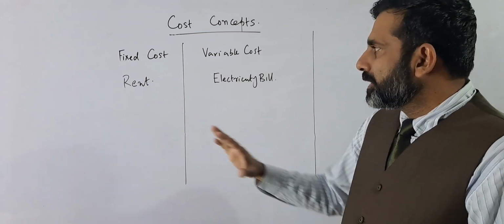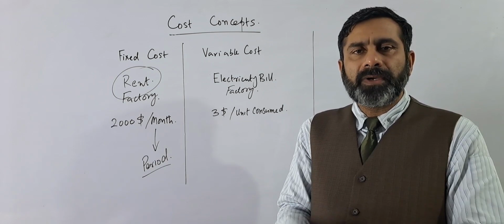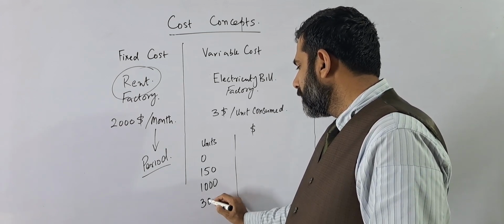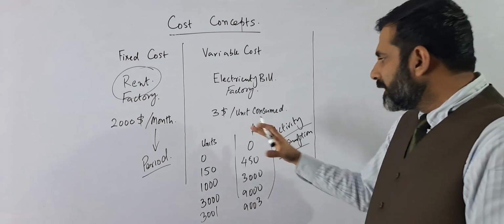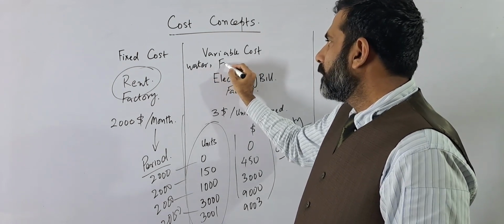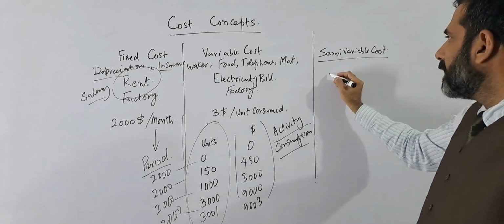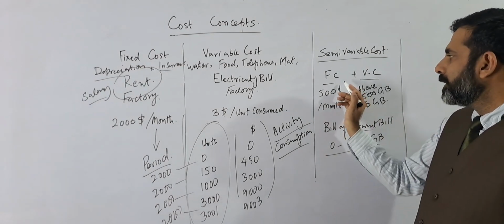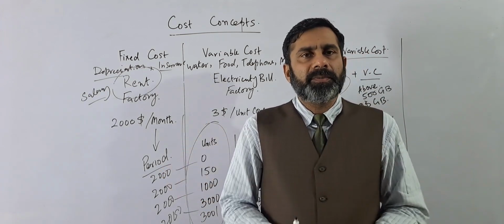Fixed and Variable Cost Basics Accounting knowledge hub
Fixed and Variable Cost
In this video, we will explore the fundamental concepts of fixed and variable costs. We'll start by defining what fixed and variable costs are and how they differ from each other. Then, we'll discuss some examples of fixed and variable costs in both personal and business contexts.

Next, we'll look at the impact of fixed and variable costs on a company's profitability and explain how understanding these costs can help companies make better financial decisions. We'll also cover the concept of the breakeven point and how fixed and variable costs play a role in determining it.

Additionally, we'll discuss some common misconceptions about fixed and variable costs and provide some tips on how to effectively manage them. Finally, we'll wrap up with some key takeaways and practical applications of fixed and variable cost concepts in everyday life and business.

Whether you're an entrepreneur, business owner, or simply interested in improving your financial literacy, this video will provide a solid foundation for understanding fixed and variable costs and their importance in decision-making.